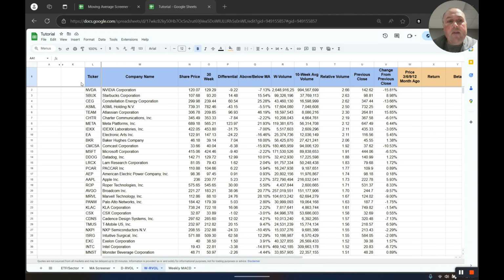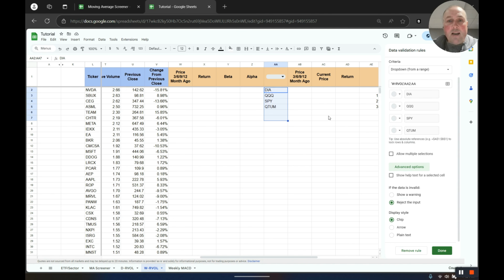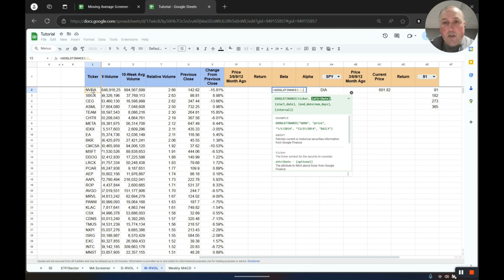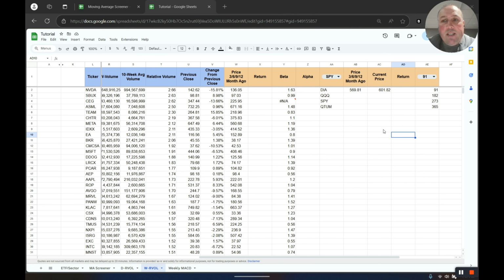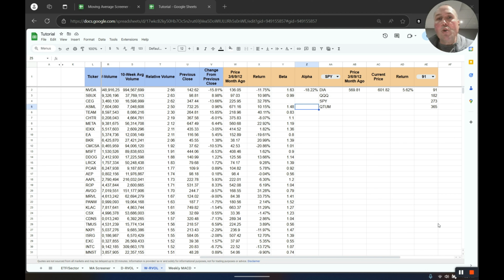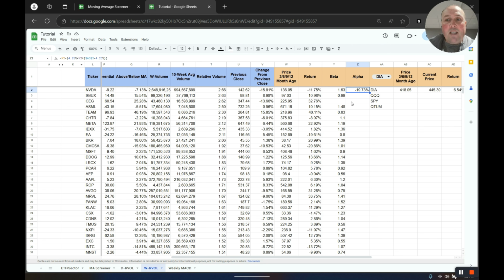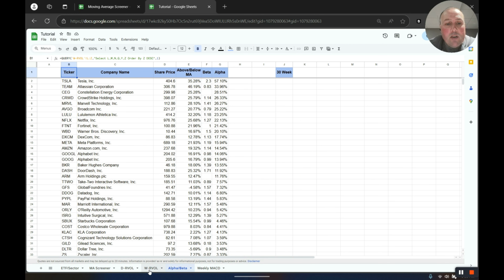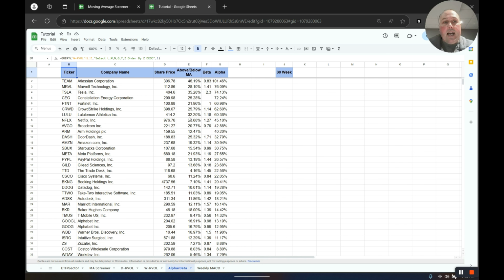Stock Screener - Screen for Alpha Google Sheets (Part 4)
Calculate Alpha in google sheets.  Alpha stock screener tutorial in google sheets.  In this video I show you how to screen for stocks in google sheets using Alpha.  Screen for stocks in google sheets using Alpha vs the market. This is a tutorial on technical analysis in google sheets using moving averages and Alpha to find stocks that are breaking out into an uptrend, breaking down into a downtrend and find stocks that institutions are piling into and out of.  This stock screener will help to identify where institutions are putting their money to work in the stock market.

Here is a link to a spreadsheet with some tools to help get you started if you would like to use them for your stock analysis.

Data Sources -
Google